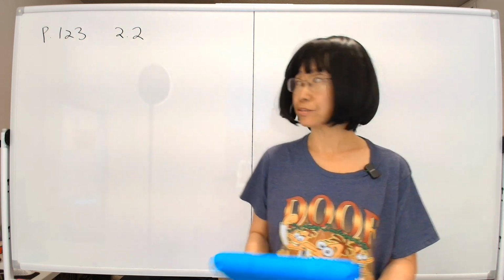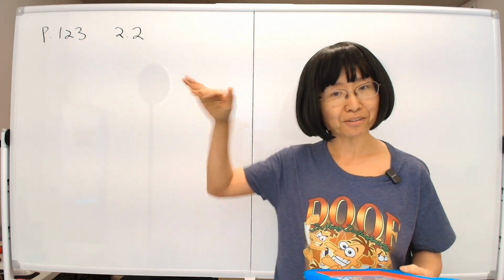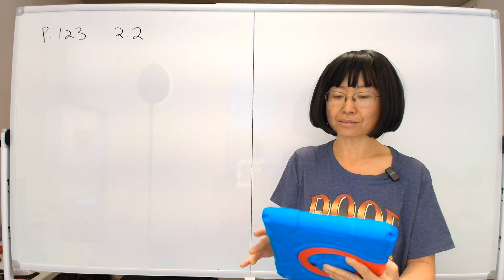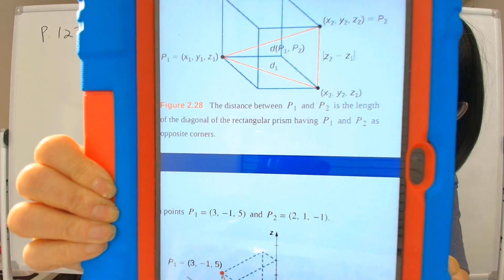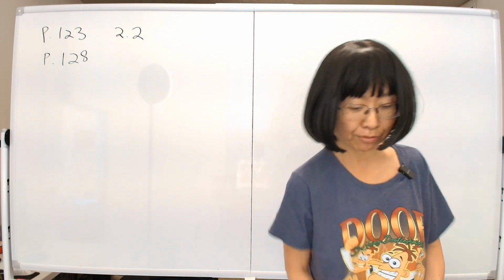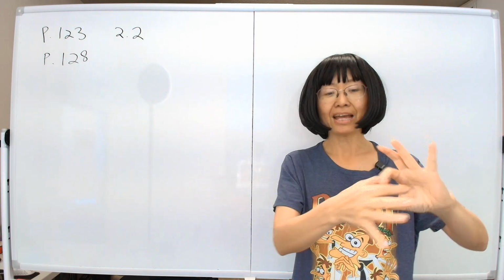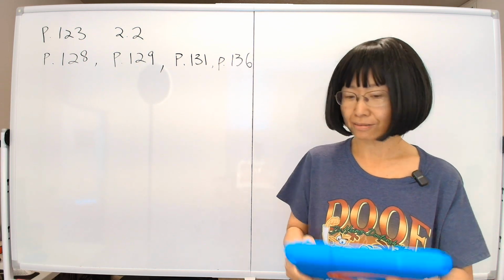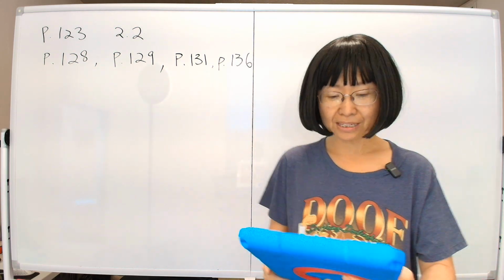Calculus III Chapter 2.2 Part 1 Vectors in Three Dimensions with free Openstax textbook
Calculus III Chapter 2.2 Part 1 Vectors in Three Dimensions  with free Openstax textbook. Please download this previous version of Openstax textbook named Calculus III that I use in the video: Calculus III book download: